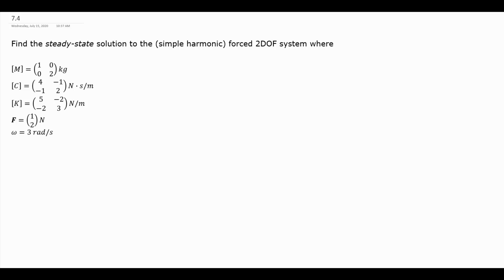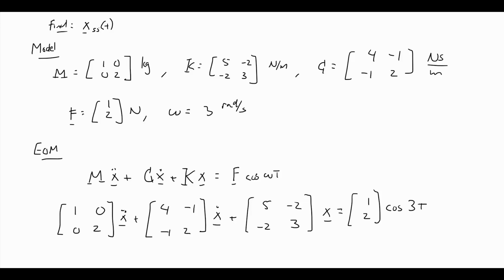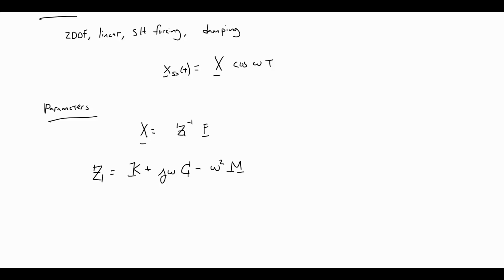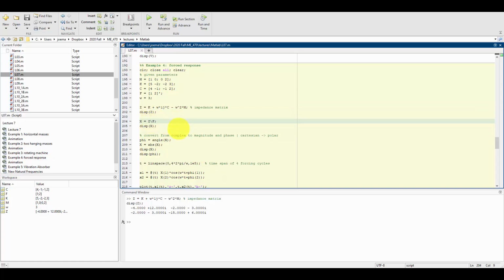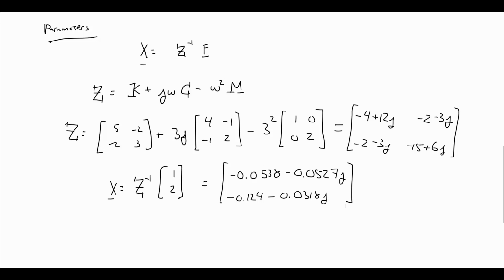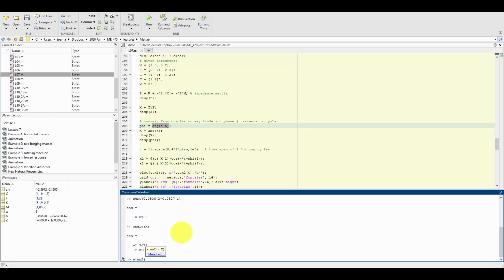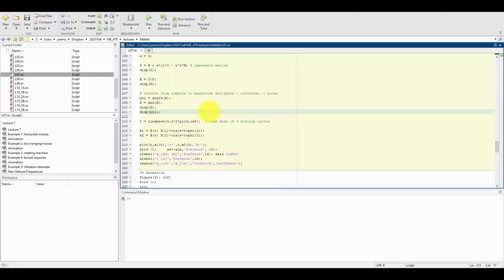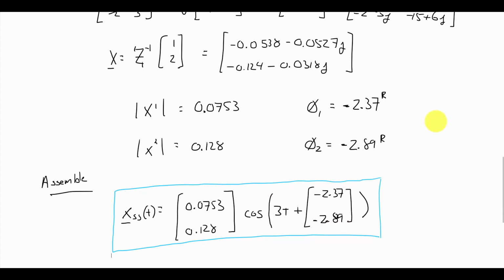ME 470 07 G Forced 2DOF System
2DOF Forced Vibration Steady State Worked Example: Impedance Matrix, MATLAB Backslash, Magnitude, and Phase

In this example we find the steady state response of a damped two degree of freedom system with simple harmonic forcing. The focus is the impedance (dynamic stiffness) method, which lets you solve directly for the steady state amplitudes and phase angles at a chosen driving frequency.

Given data (base SI units)
- M = [1 0; 0 2] kg
- C = [4 -1; -1 2] N*s/m
- K = [5 -2; -2 3] N/m
- Force amplitude vector f = [1; 2] N
- Driving frequency omega = 3 rad/s

Model form
M x_ddot + C x_dot + K x = f cos(omega t)

Impedance method (steady state only)
- Build Z(omega) = K + j*omega*C - omega^2*M
- Solve the complex response vector X from X = Z\ f (MATLAB backslash)
- Convert each element of X to magnitude and phase using abs and angle
- Write the physical steady state motion:
  x1(t) = |X1| cos(omega t + phi1)
  x2(t) = |X2| cos(omega t + phi2)

Results shown
- Z = [-4 + 12j,  -2 - 3j;  -2 - 3j,  -15 + 6j]
- X = [-0.0538 + 0.0527j;  -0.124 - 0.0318j]
- |X1| = 0.0753 m,  phi1 = -2.37 rad
- |X2| = 0.128 m,   phi2 = -2.89 rad
So the steady state response is:
x1(t) = 0.0753 cos(3t - 2.37)
x2(t) = 0.128 cos(3t - 2.89)

MATLAB notes used in the workflow
- Use Z\ f instead of inv(Z)*f (more efficient and more stable)
- Use 1j for the imaginary unit (safer than j if j is defined as a variable)

Chapters
0:00 Problem setup and steady state goal
0:29 Given M, C, K, f, and omega
1:25 Equation of motion with simple harmonic forcing
3:04 System type and why steady state form works
4:10 Impedance matrix definition Z(omega)
5:21 Compute Z and why it is complex with damping
6:48 Solve X using MATLAB backslash
9:52 Interpreting the complex response vector
10:50 Convert to magnitude and phase with abs and angle
14:47 Assemble x1(t) and x2(t) steady state solution
15:51 Plot x1 and x2 and compare amplitudes and phase
17:35 Wrap-up and key takeaways